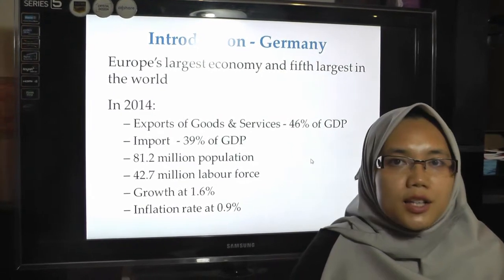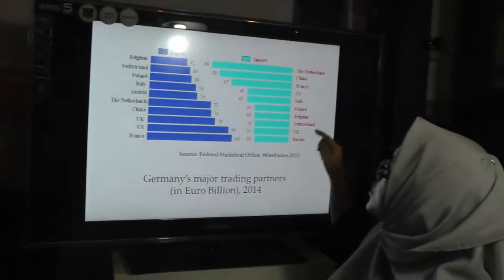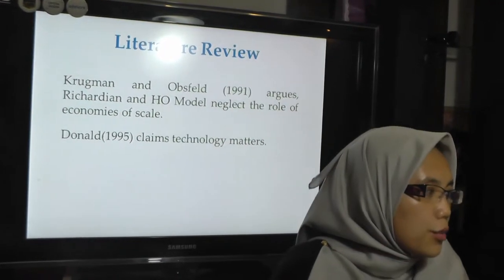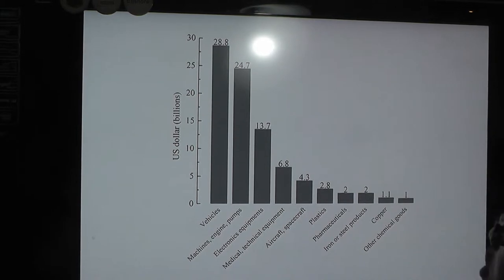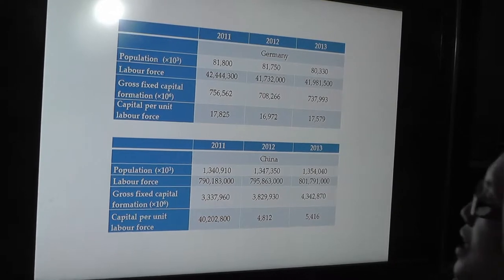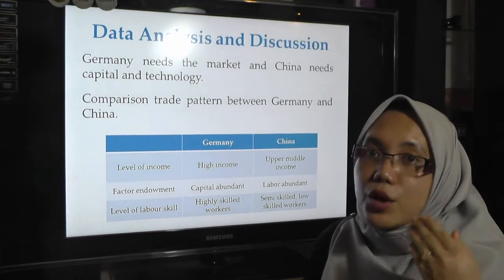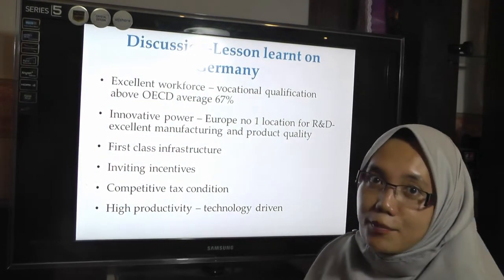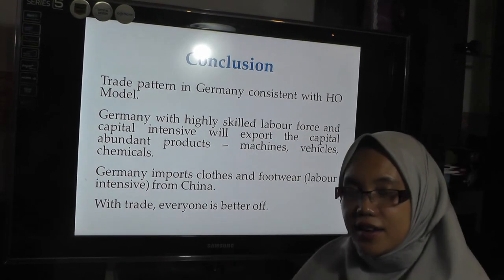Advanced trade video